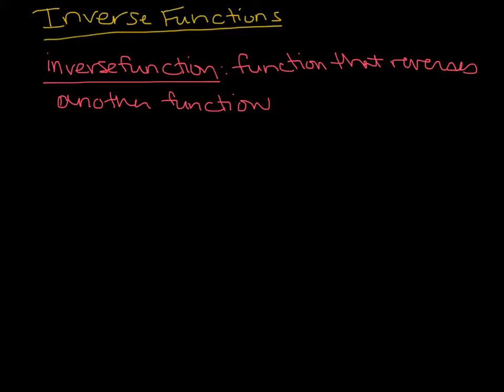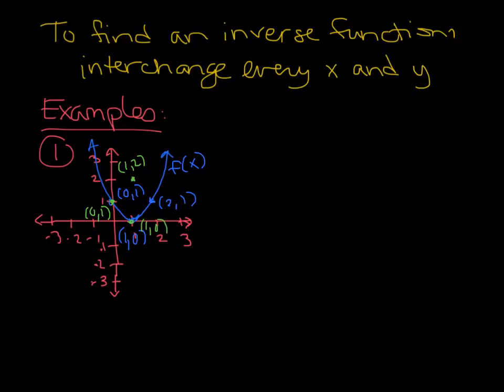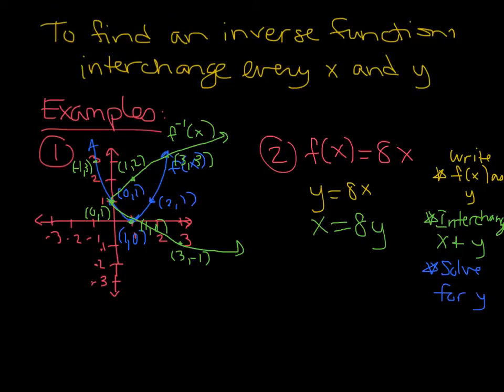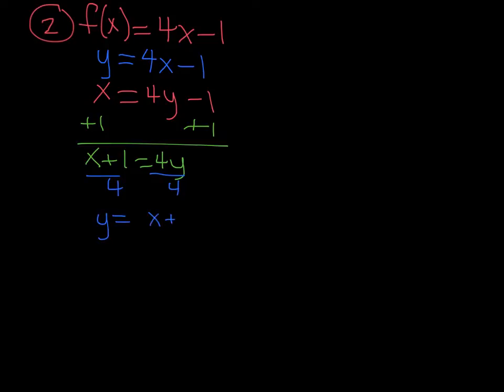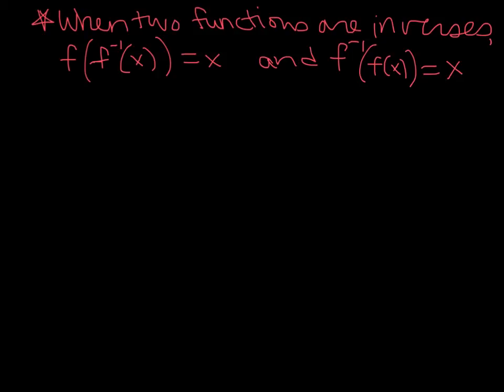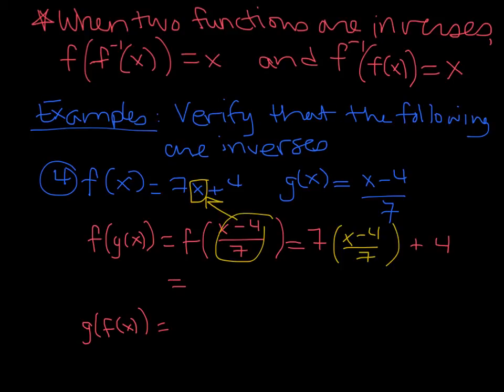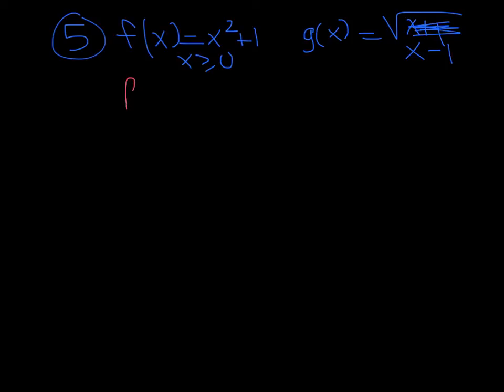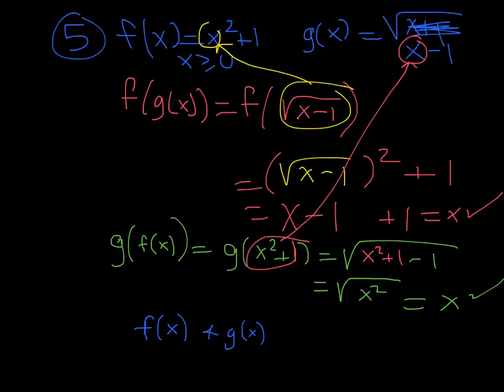Precalc 1.6 Inverses of functions